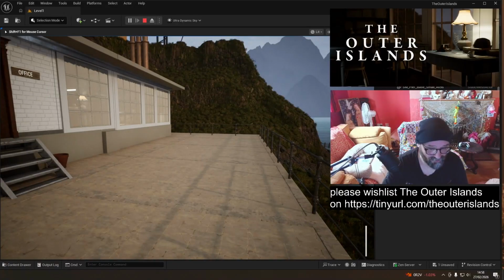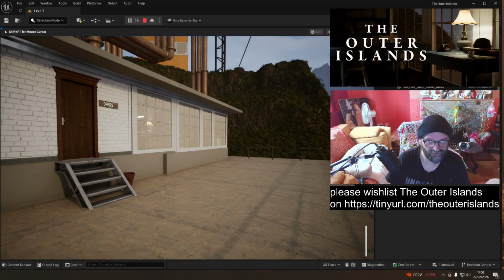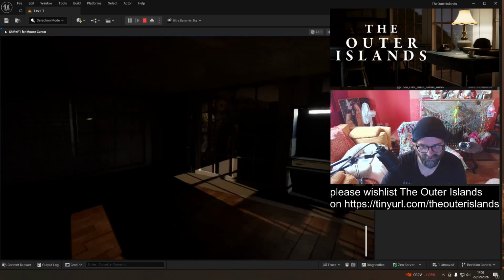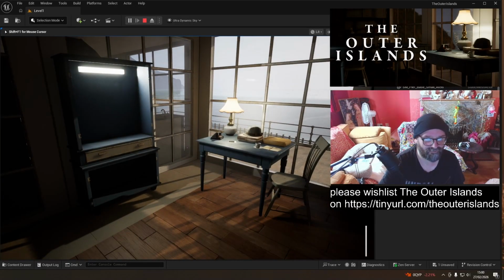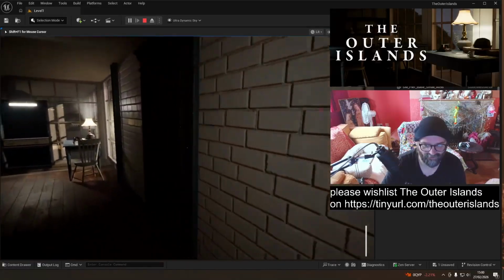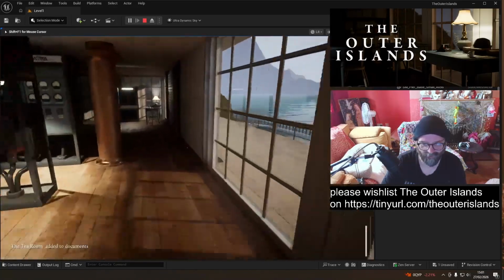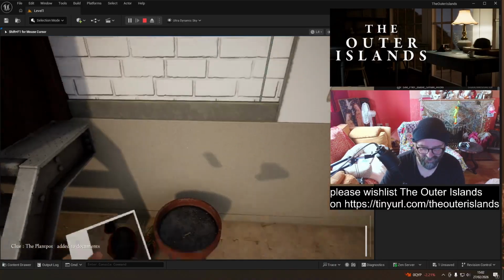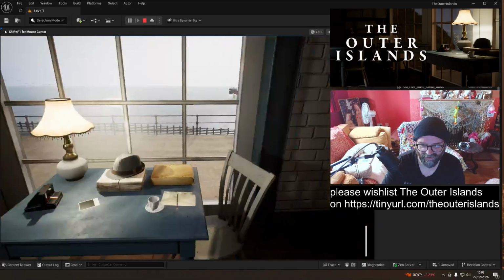The Camera System in The Outer Islands | Dev Journal #1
This is the first development journal for The Outer Islands.

In this video I talk through the game’s camera system — how it works, why I chose to build it the way I did, and how it connects into the wider investigative design of the game.

The camera isn’t just a visual feature. It ties into clue discovery, inventory, and the evidence board system, and it’s been an interesting design problem to solve properly.

This series is a relaxed look at the ongoing development of The Outer Islands — the systems, the design decisions, the challenges, and the small breakthroughs along the way.

If you’re interested in indie game development or just curious about how this project is evolving, you’re welcome to follow along.